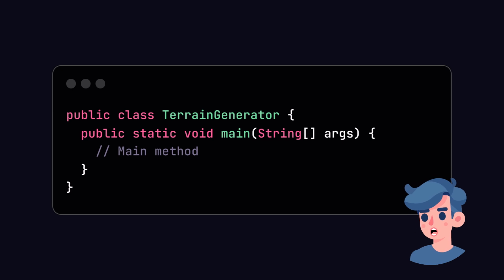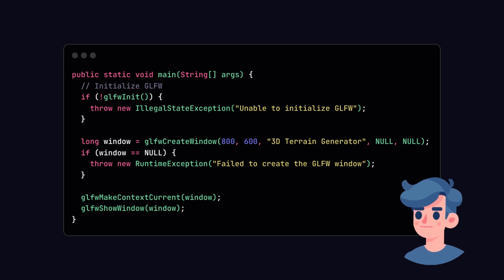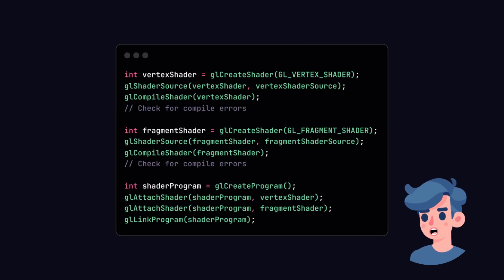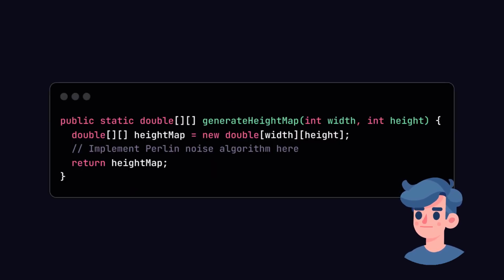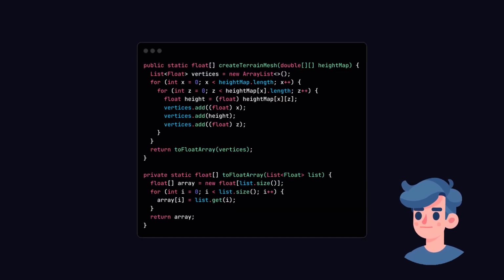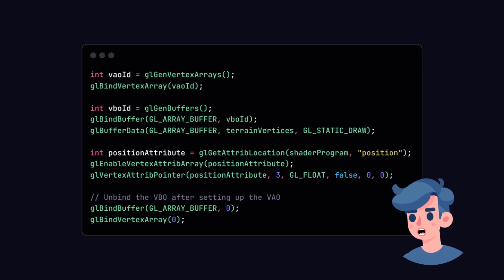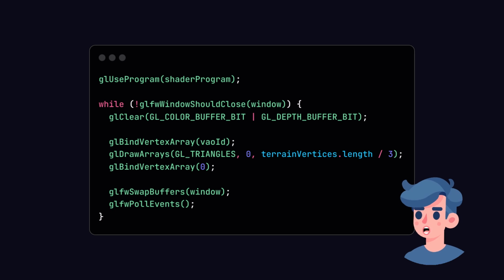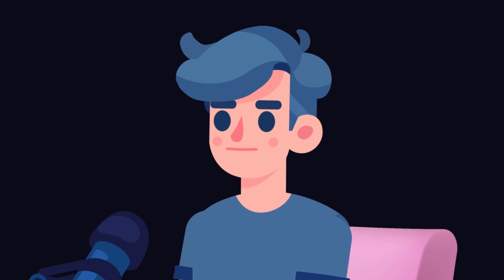Create Stunning 3D Terrains with Java: Step-by-Step Guide